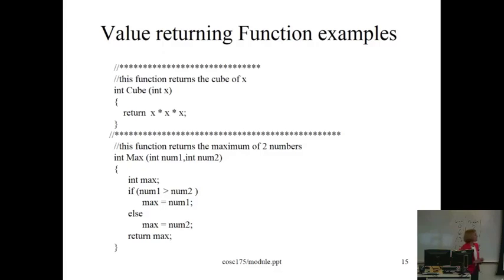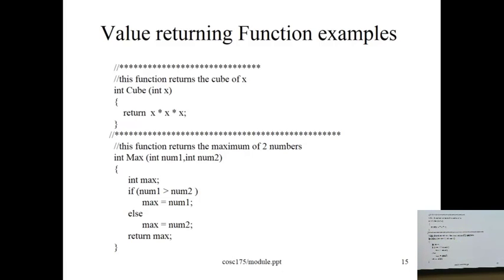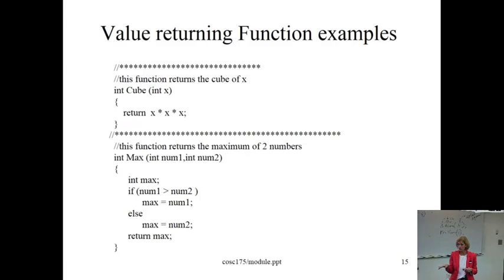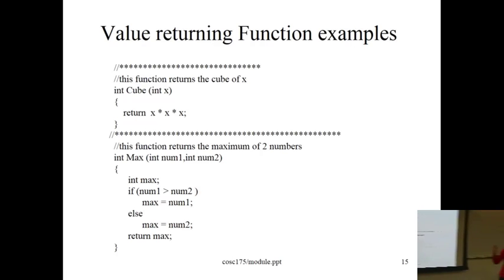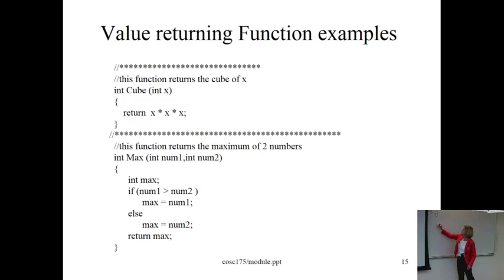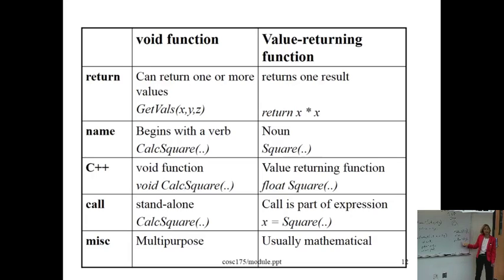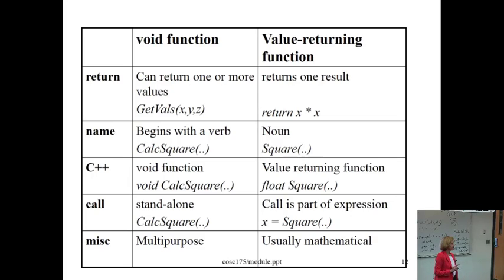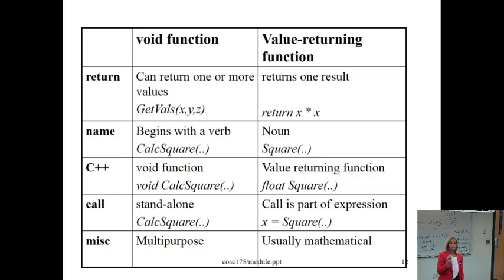Value Returning Functions